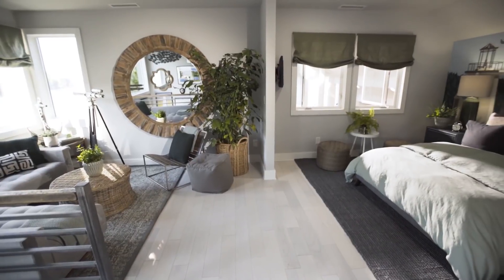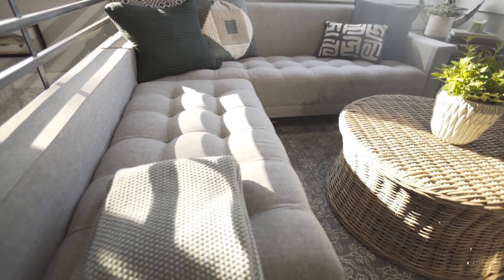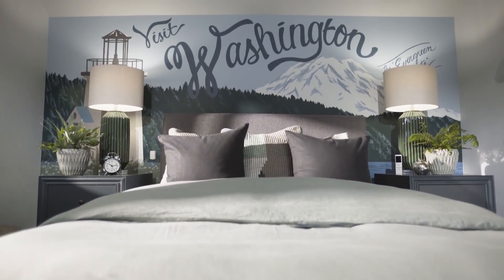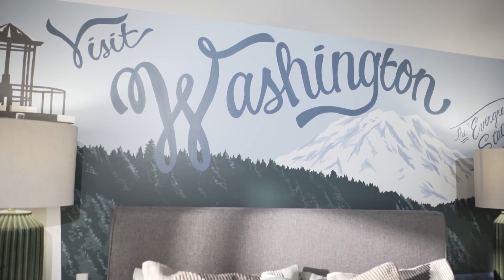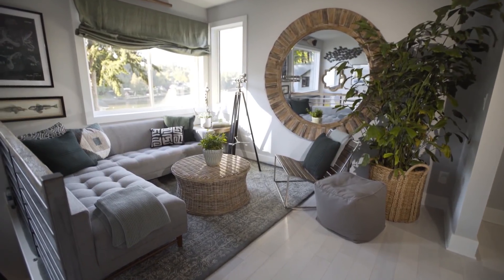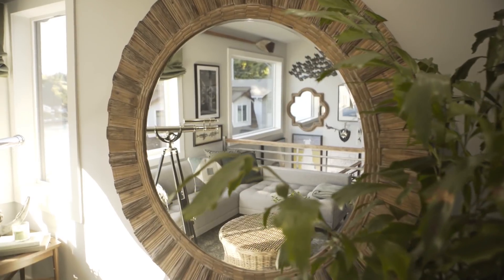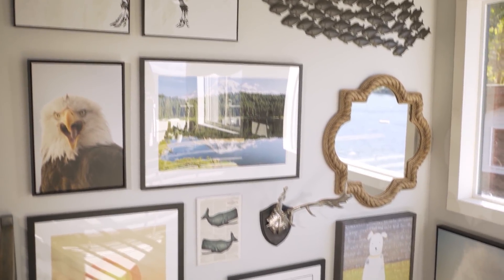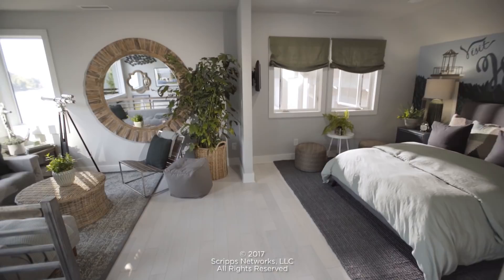Master Bedroom Tour | HGTV Dream Home (2018)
Designer Brian Patrick Flynn takes you on a tour of this dreamy and tranquil master bedroom. See more photos and videos of HGTV Dream Home at HGTV.com